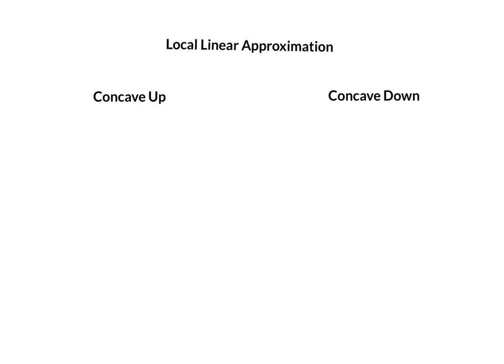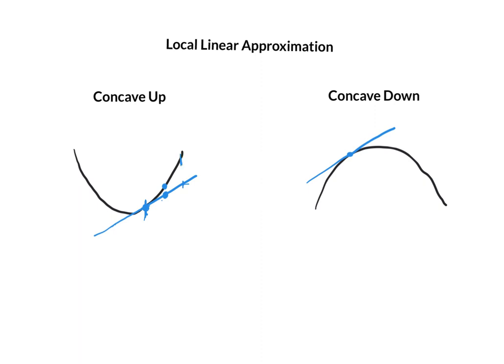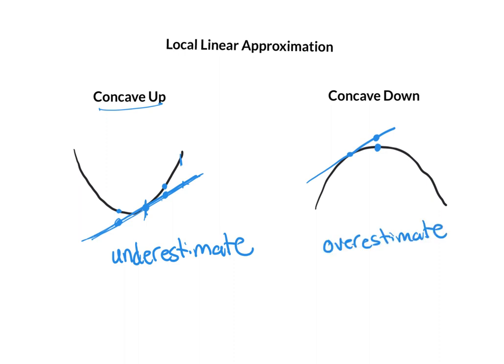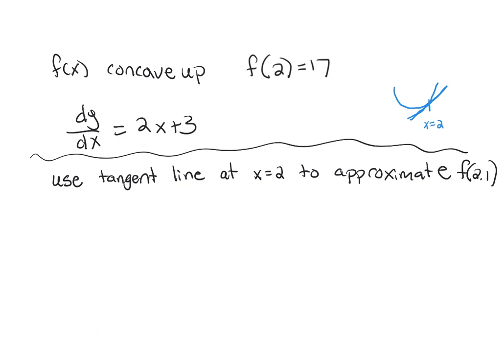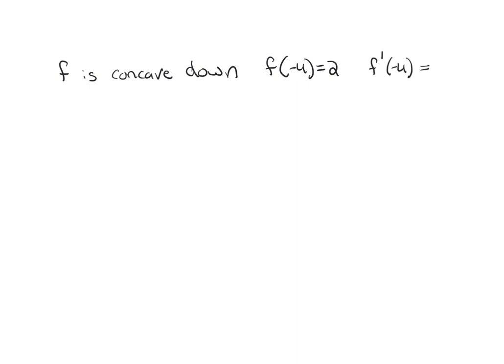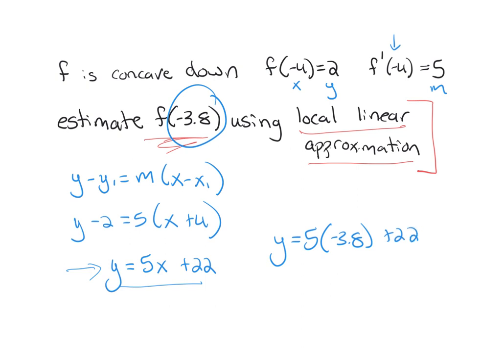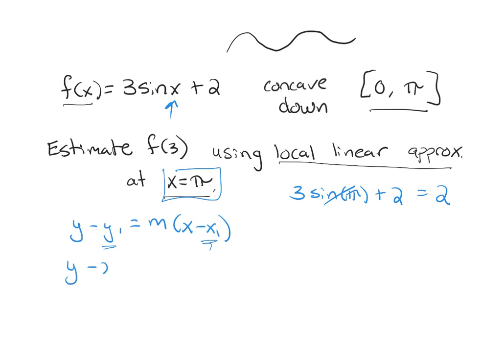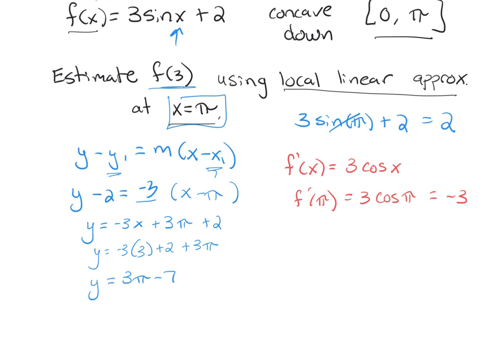4.6 Approximating Values Using Local Linearity